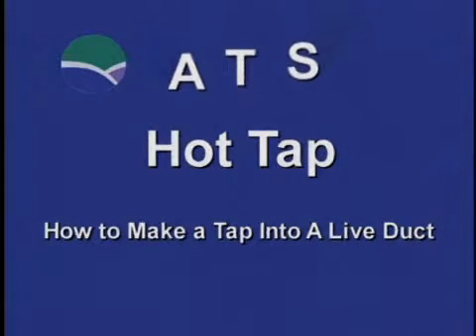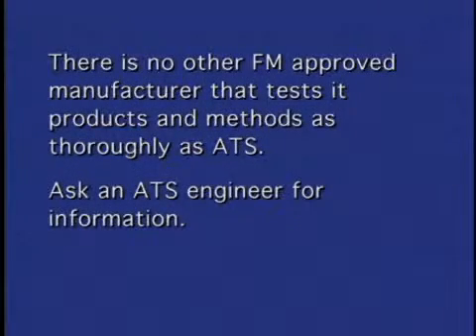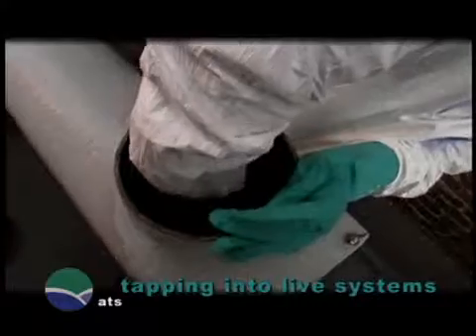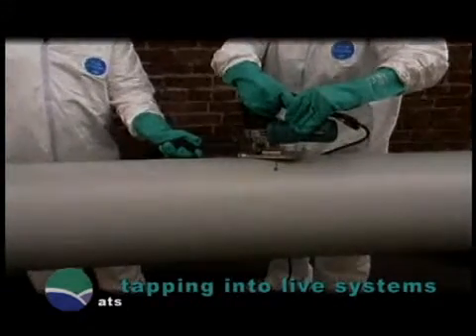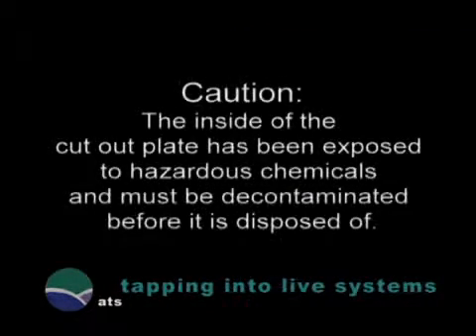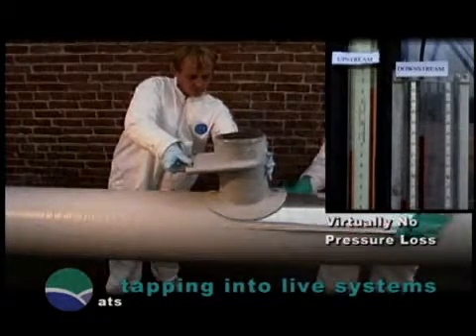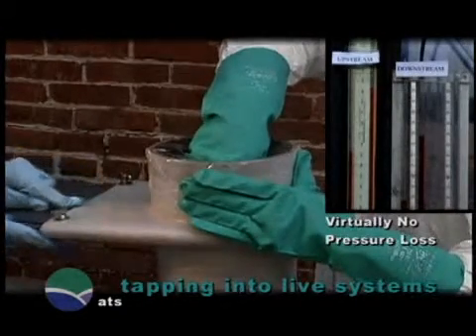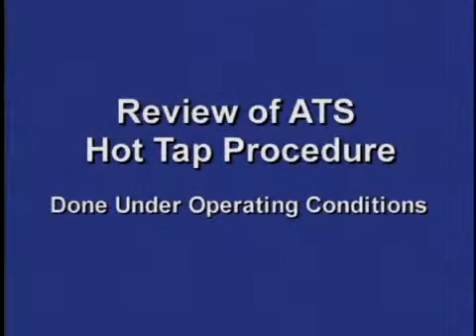How To Install a ATS HotTap on a live operating system!